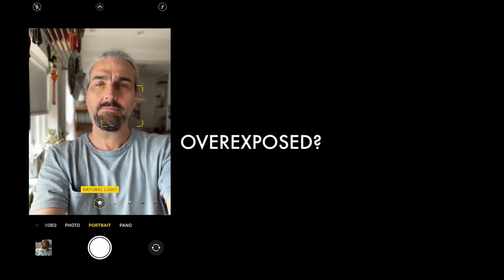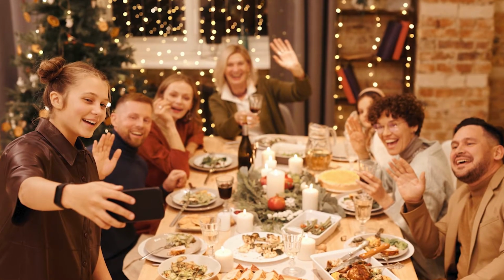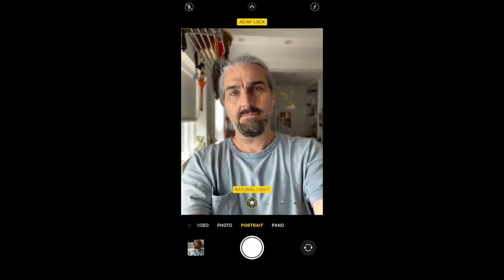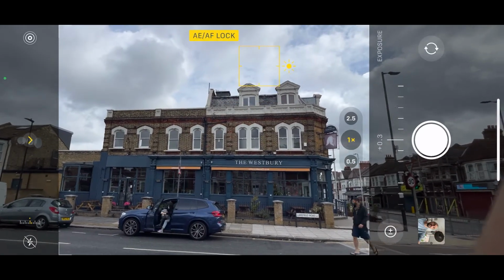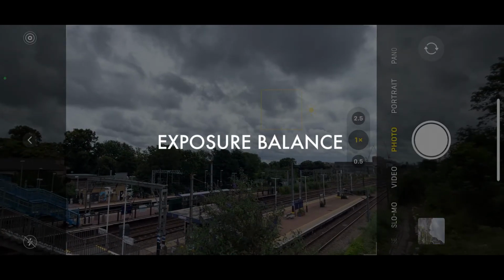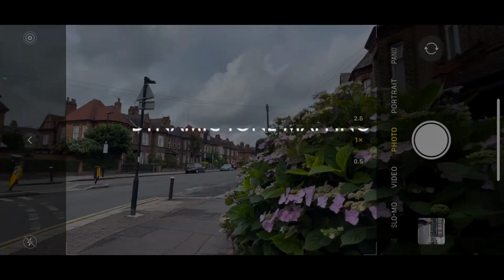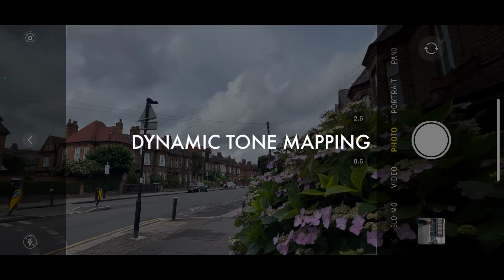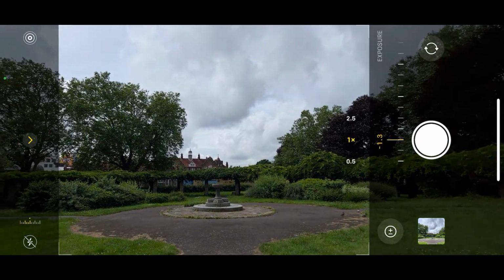4 Tips to Perfect your iPhone Camera Exposure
In this video I give you 4 quick tips to improve your iPhone camera exposure skills.

►170+ page Smartphone Videography Handbook
►Master Your Smartphone Camera Settings Guide
►Easy Reference "Film Look" Guide
►Every FiLMiC Pro setting explained in PDF form
►5 episodes of our smartphone-shot scifi series Silent Eye.
►5 "behind the scenes" podcasts for each episode
►Access to episode files: screenplays, production docs, video clips, audio files and MORE.